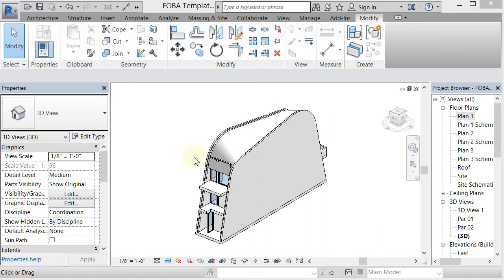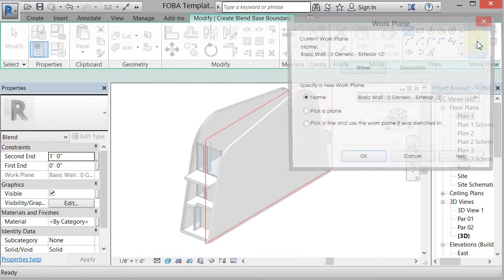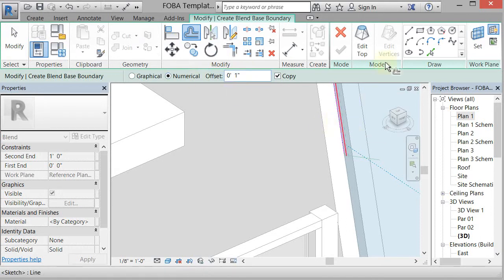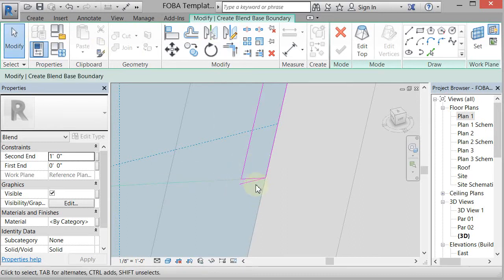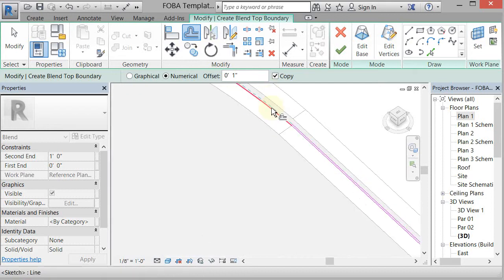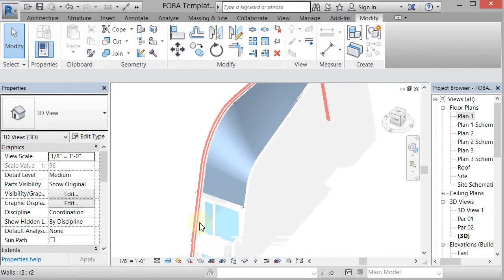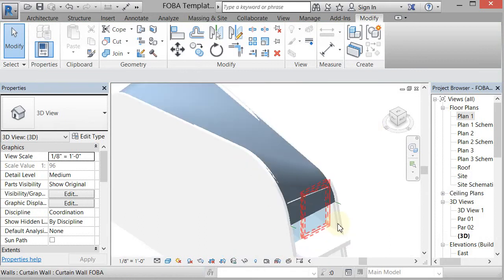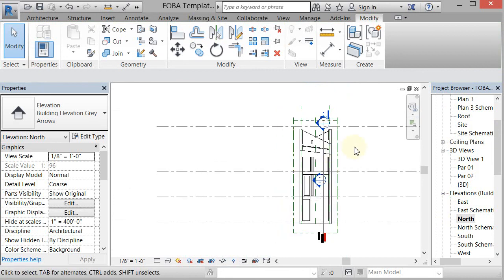Revit Blended Roof Foba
Component Model in Place Roof